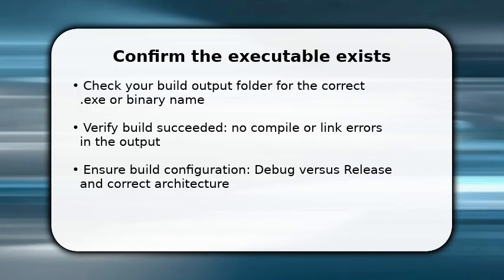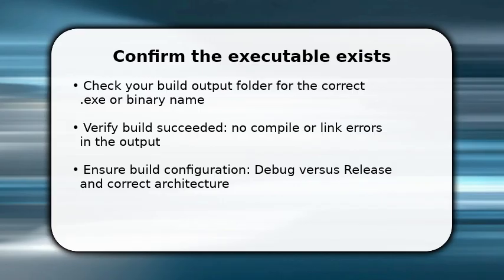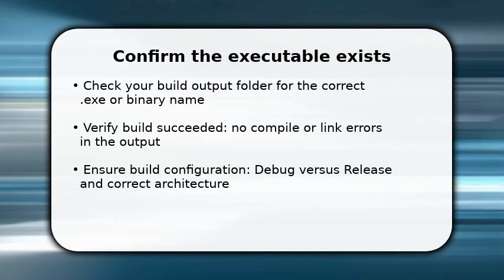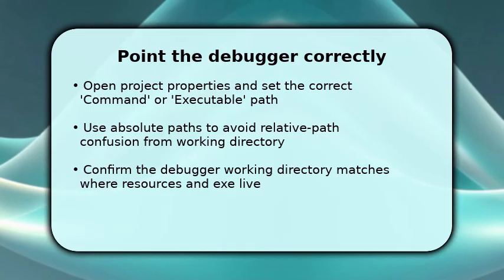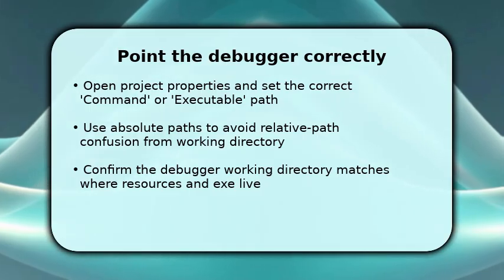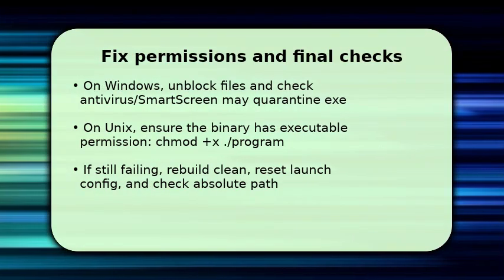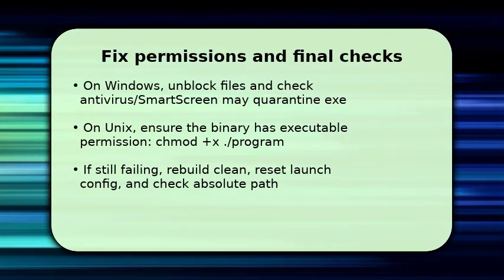How to Fix Launch Program Does Not Exist C++ - Step by Step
How to Fix Launch Program Does Not Exist C++ - Step by Step | 🔒 Surfshark VPN Deal — Stay private and secure. $1.99/mo + 3 Months Free ▸

This video provides a comprehensive guide on resolving the 'launch program does not exist' error in C++. Follow along as we step through common causes and detailed solutions to get your application up and running smoothly.

C++, Launch Program Error, Does Not Exist Exception, Program Execution Failure, Debugging Tutorial, Error Handling in C++, Application Startup Issue, Exception Debugging Guide, Resolve Launch Problem, Step-by-step Fix